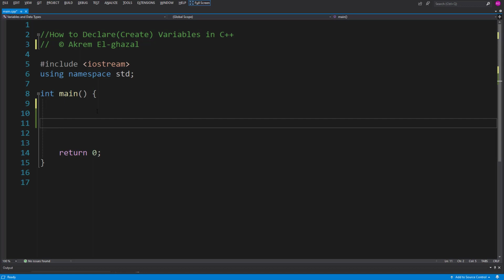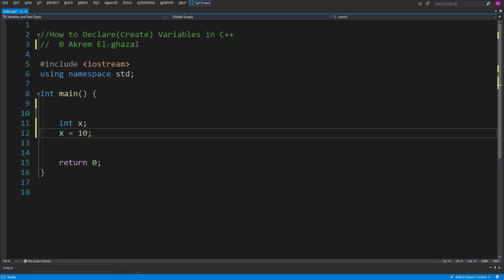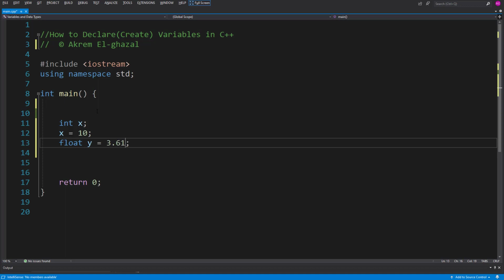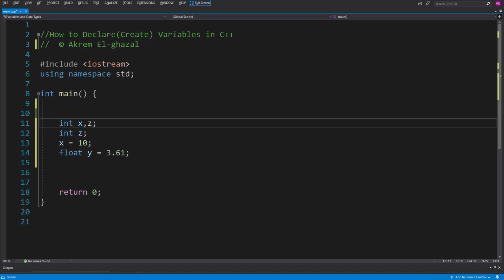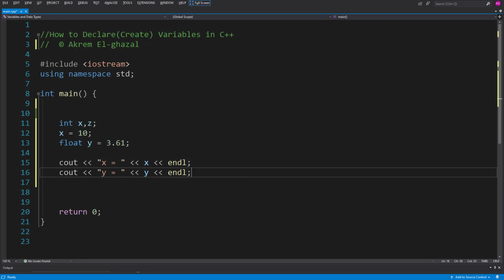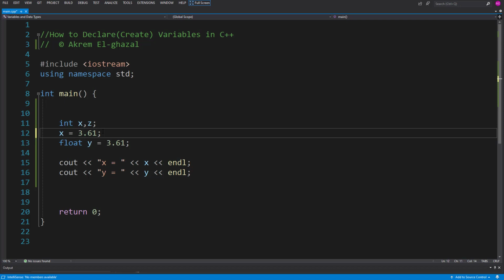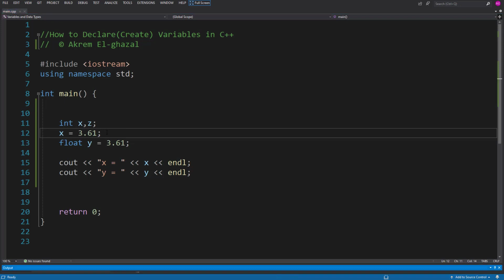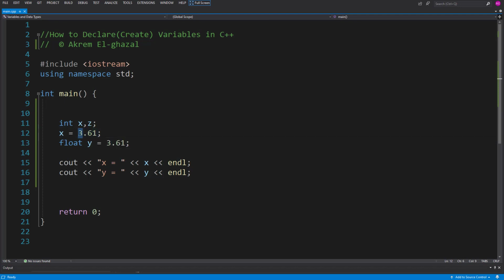Variables and Data Types in C++ Demo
In this video I will use code to give you a quick demo about creating variables with different data types in C++.